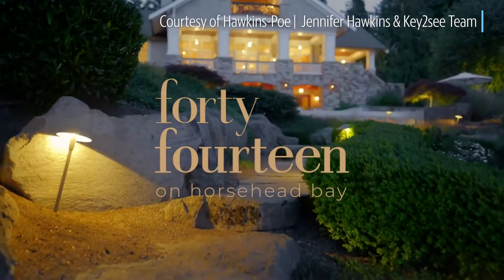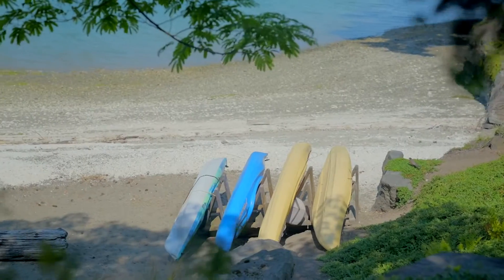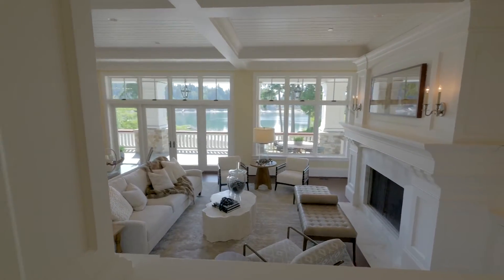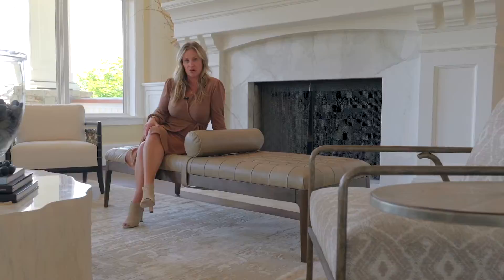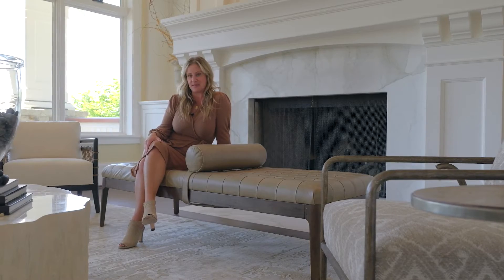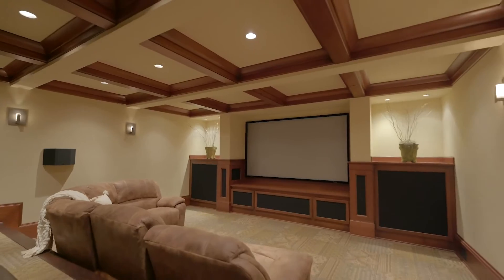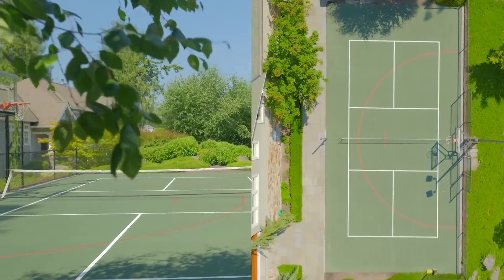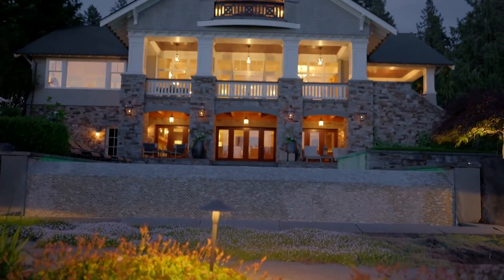See What This $8.9 million Gig Harbor Home Looks Like Inside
This $8.9 million home in Horsehead Bay hit the market Monday June 26. It's list of amenities include beachfront access, an infinity pool, in-home movie theater, and sports courts to list a few.